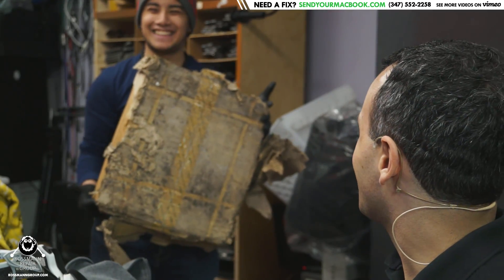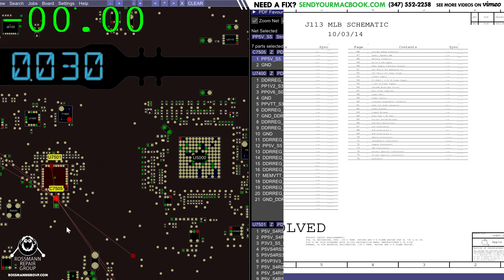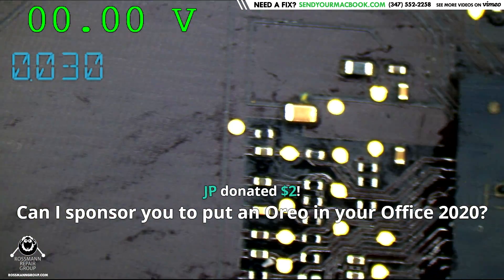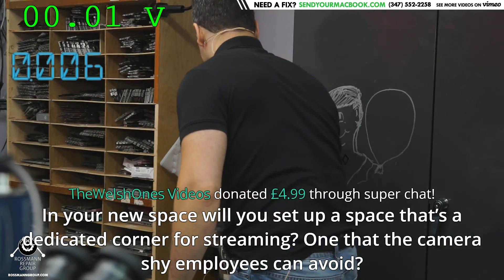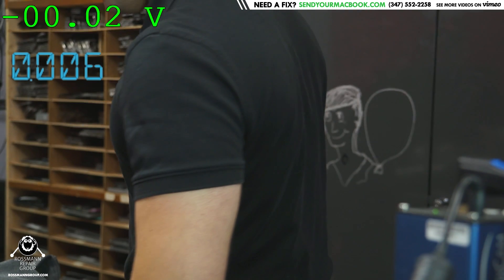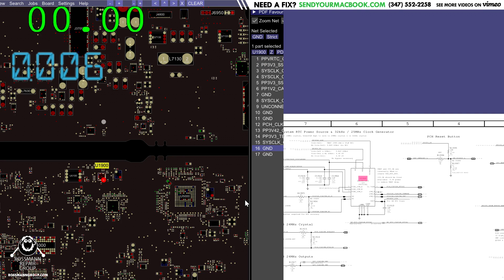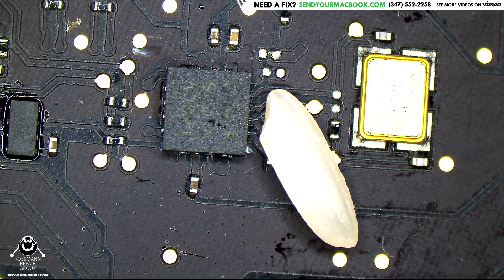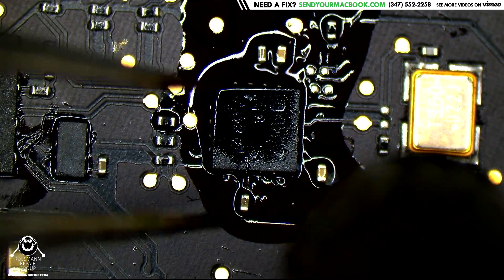Paul's queue is easy work - Macbook Air with PM_SLP_S4_L missing, SOLVED!